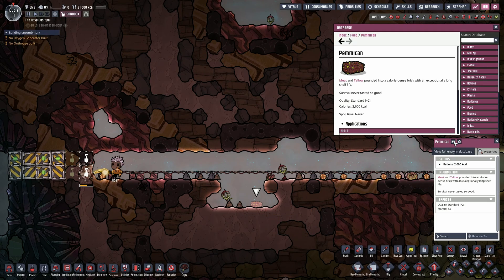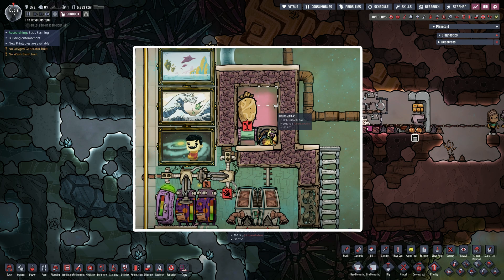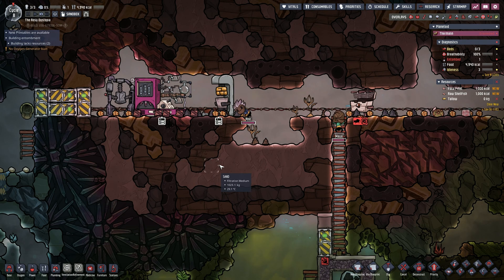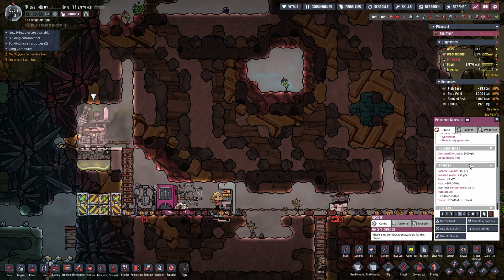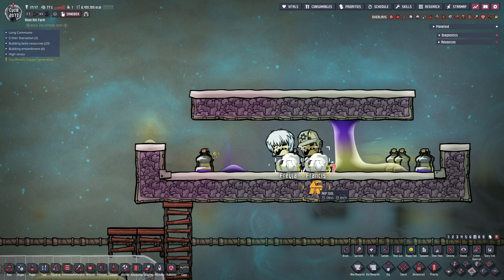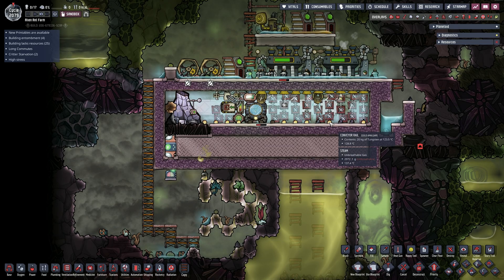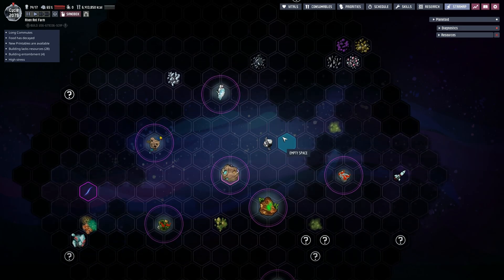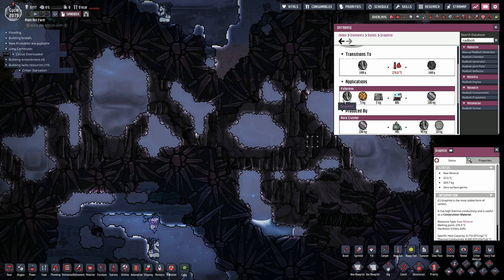Space Materials & Emulsifier 101 | Oxygen Not Included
Exploring the use-cases for biodiesel, super coolant and visco-gel, all made in the new emulsifier that has been added to Oxygen Not Included with the prehistoric pack update, as well as other end-game materials such as fullerene, insulite, graphite, and isosap! And tallow, of course, which is how you make the best early food in the game, pemmican!

Chapters:
00:00:00 The Spigot Problem
00:00:40 The Solution
00:03:29 Other Biodiesel Uses
00:04:04 Can't Find Super Coolant and Visco-Gel in the Molecular Forge, eh?
00:04:27 Visco-Gel: uses, how to produce
00:06:17 Insulite: uses, how to produce
00:06:57 Use case for Liquid Oxygen and Liquid Hydrogen
00:08:02 Super Coolant, Fullerene, Graphite